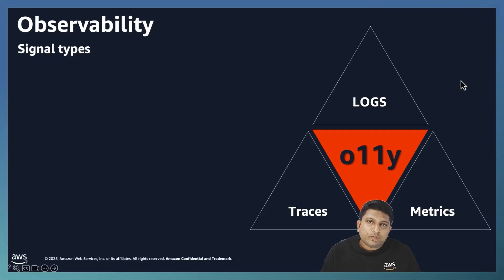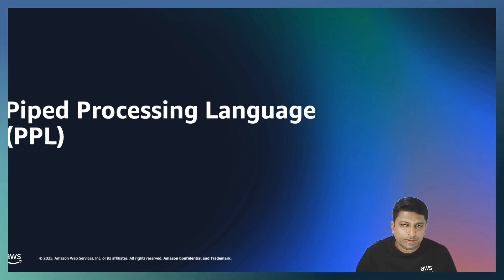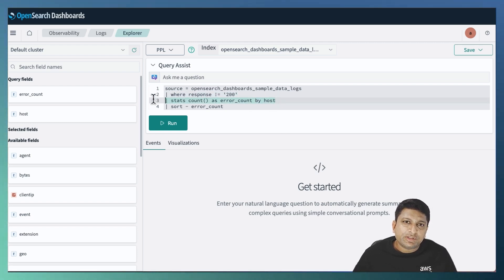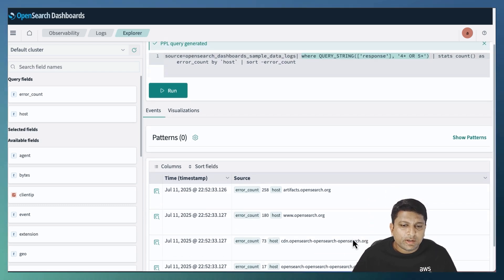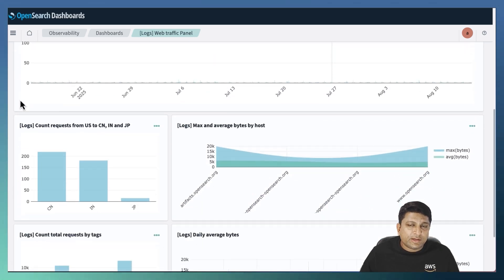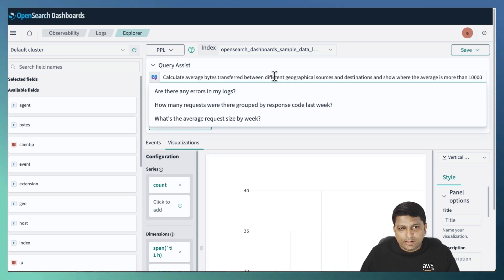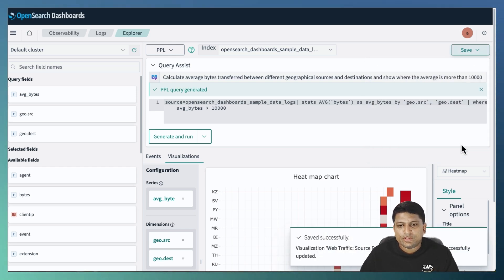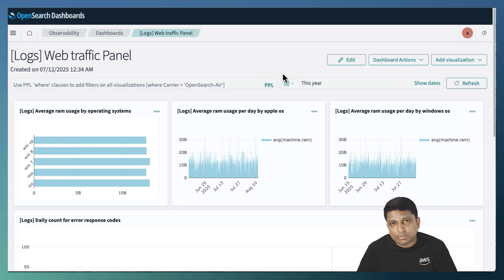Observability, PPL and Observability Dashboards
🔍 Mastering Observability Dashboards, PPL Queries & More!
In this video, learn how to:
• Run Piped Processing Language (PPL) queries in OpenSearch Dashboards
• Build dashboards using pre-built samples as templates
• Use QueryAssist to generate PPL queries from natural language

This guide will help you leverage these powerful features for better data analysis and visualization.

⚡ Key timestamps:

00:00 - Introduction
00:56   - Observability signal types
01:57  - Executing Piped Processing Language(PPL) in OpenSearch Dashboards.
03:47 - Using Query Assist to generate PPL Query from Natural Language
04:45 - Observability Dashboard
10:15 - Using Query Assist to create vizualization
09:37 - Thank you